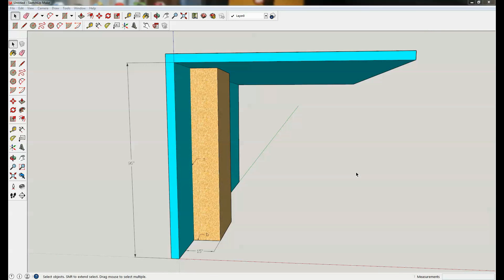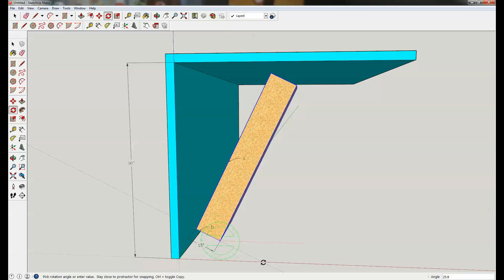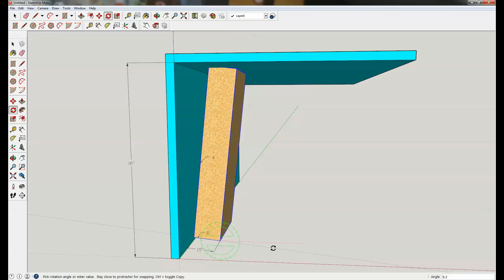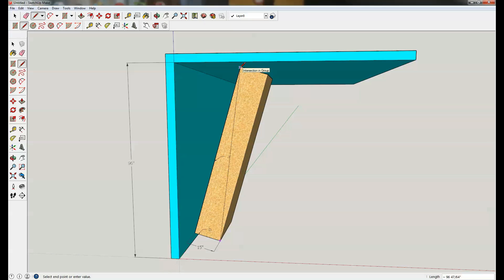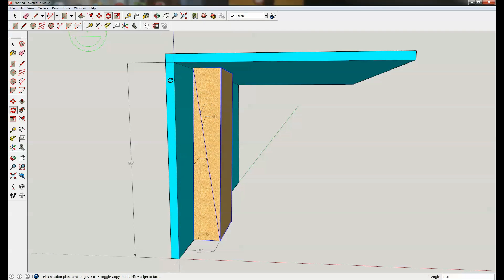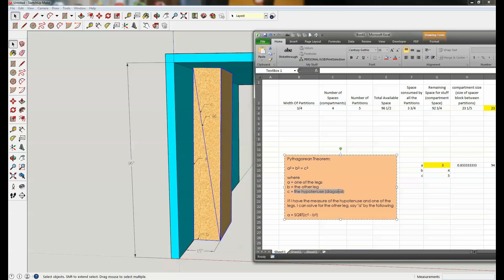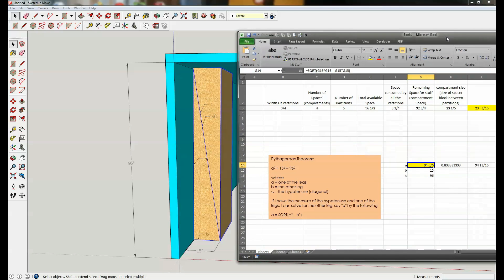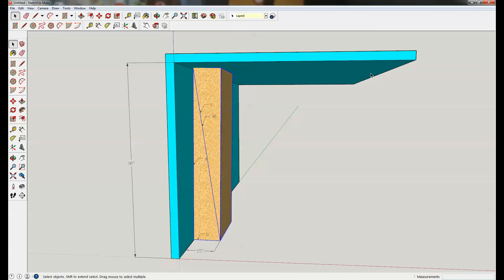Skill Builder: Computing Max Cabinet Height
Ever try to tip something in place only to find out it was too tall for the ceiling? Use this simple geometry trick to compute the maximum height of your cabinets so that they won't get stuck between the floor and the ceiling!